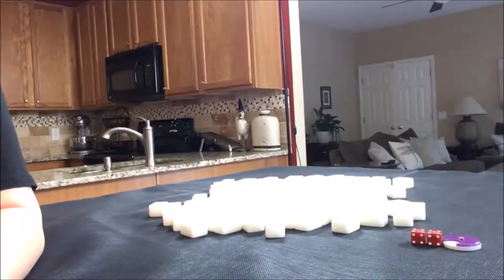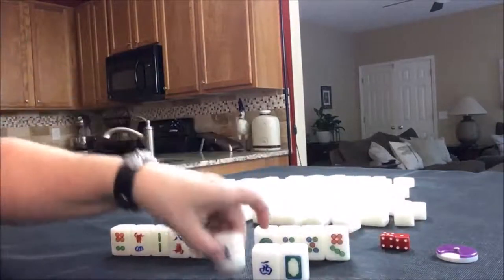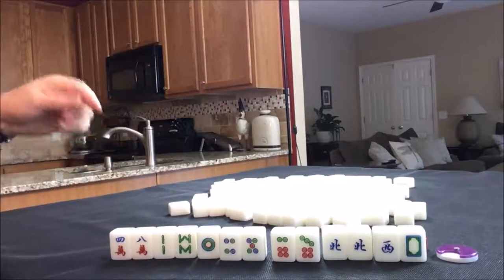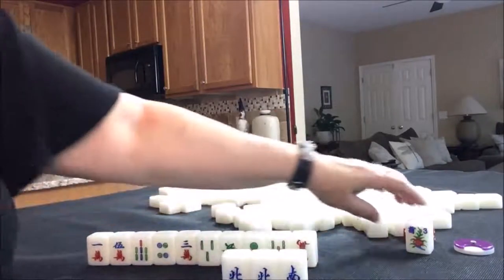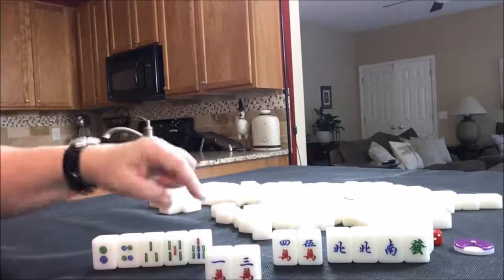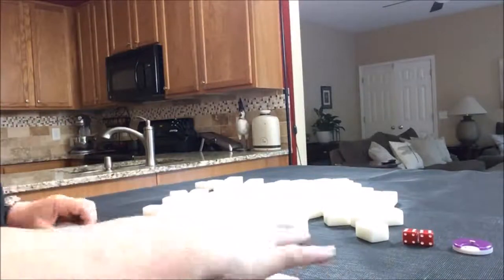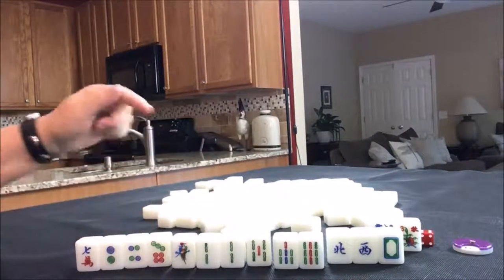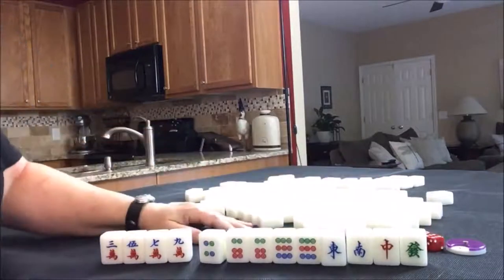Hong Kong Mahjong Random Pulls 20180608